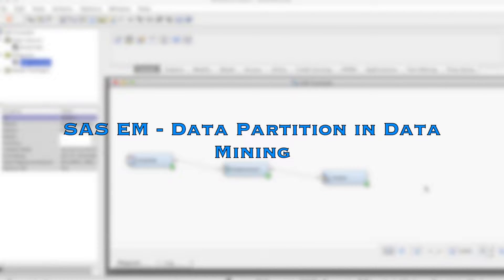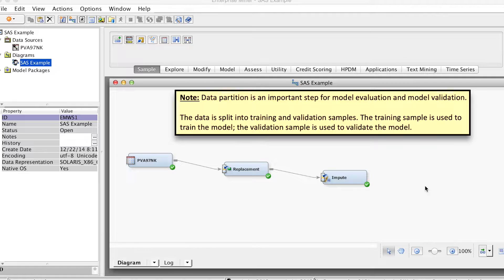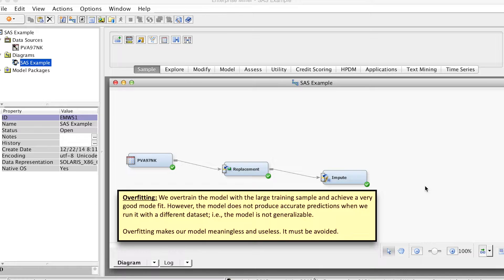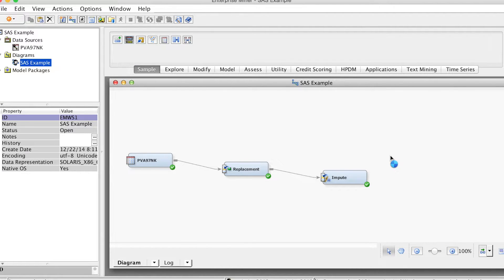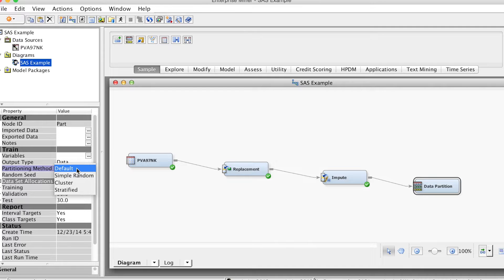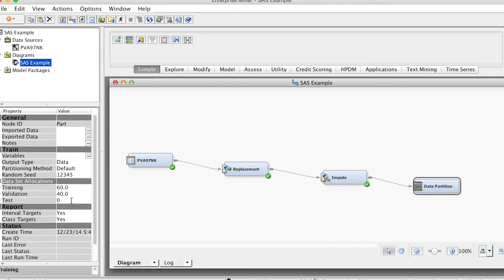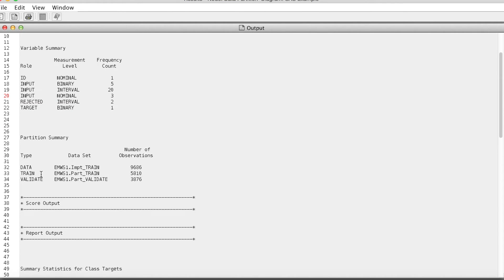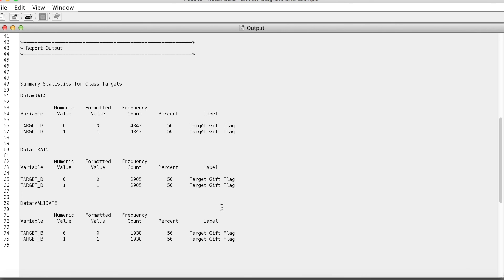SAS Enterprise Miner - Data Partition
This video explains data partition, an important step in data mining. The dataset is usually split into training and validation samples. The training sample is used to train the model, while the validation sample is used to validate the model. Detailed steps for using the Data Partition Node to split the dataset in SAS Enterprise Miner are provided with specific examples.